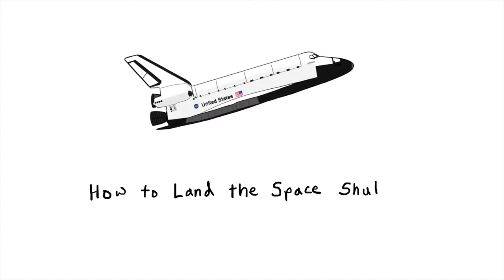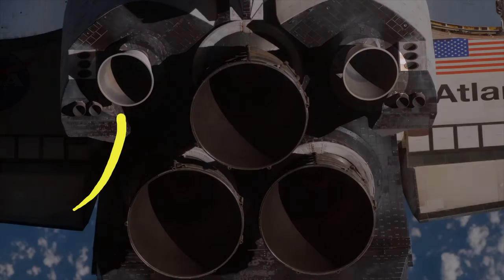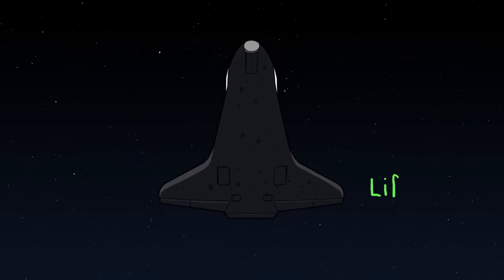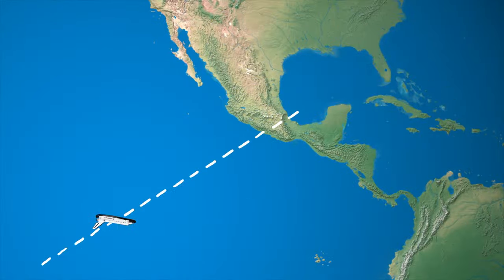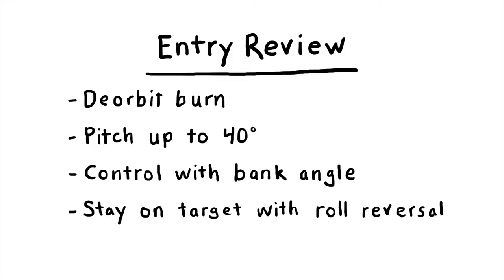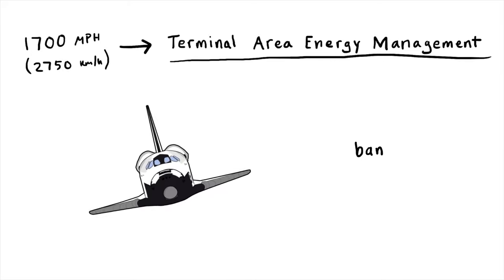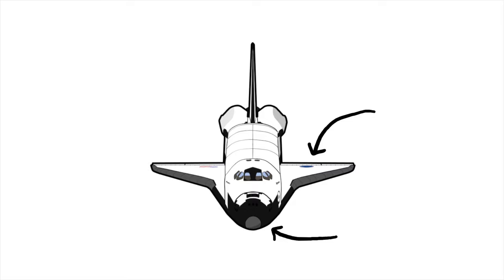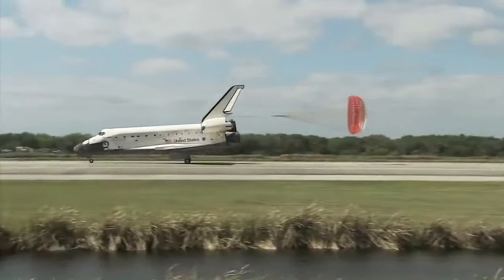Vijay | Sticky | How to Land a Space Shuttle from Spa | The Astronaut | Part - 13 | 4K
Hi guys this another "The Astronaut" video this is another huge topic and this about "The Space Shuttle". This is the second part and it is about the " Launch ". There is the Tamil dubbed vibration too, go check that out too.

some part of this video was taken from

as always "let's stick to the point"